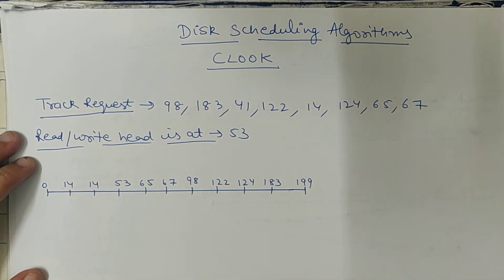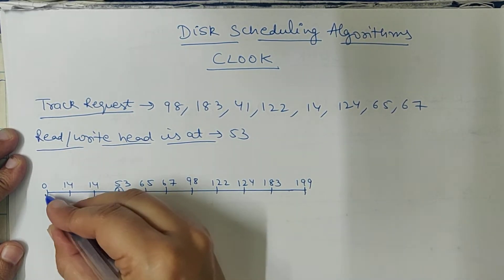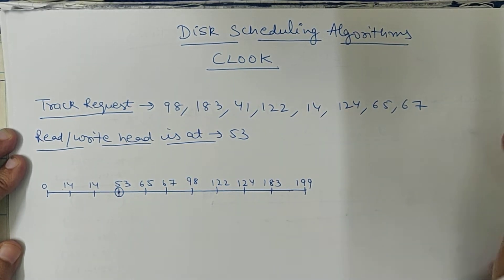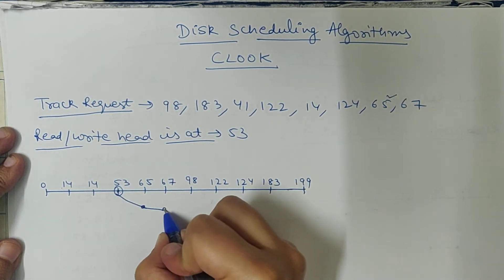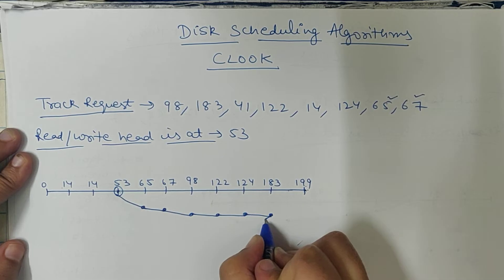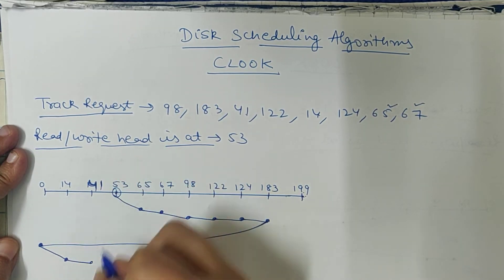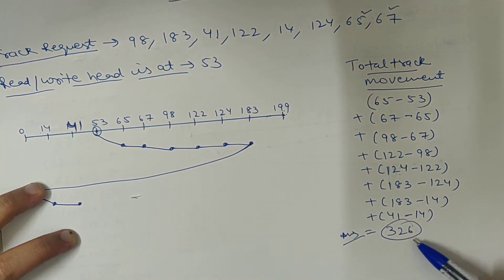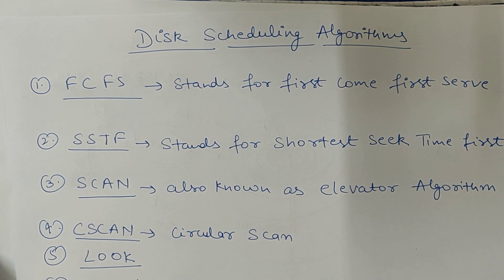CLOOK Disk scheduling algorithm in OS